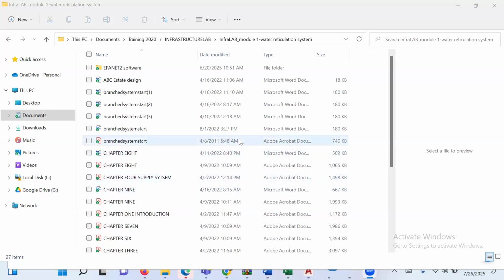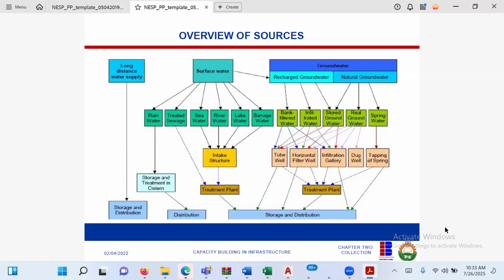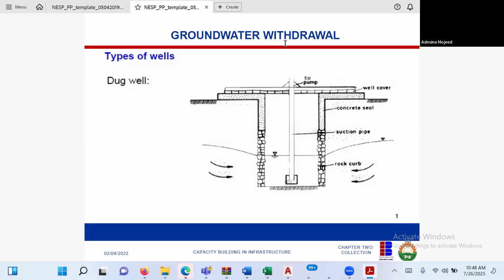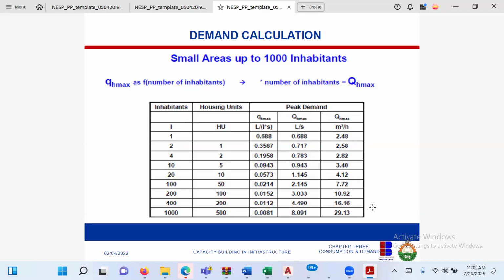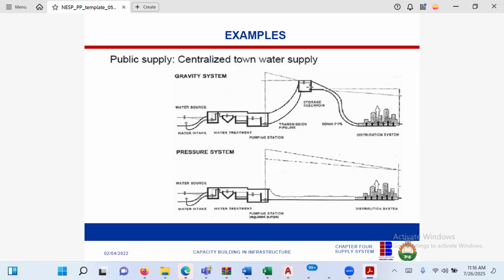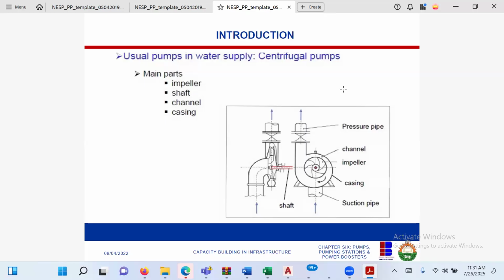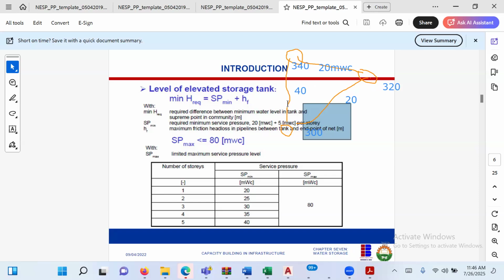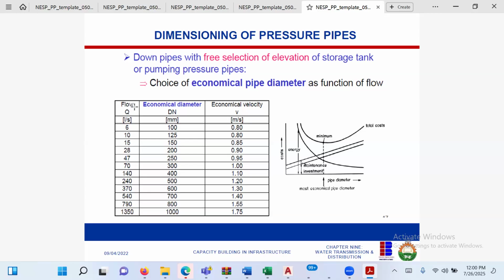INFRALAB COHORT 4 DAY 1 WATER RETICULATION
The objective of the training is to teach participants the basics in planning, designing and modeling of a water demand, and distribution using of EPANET. Participants will also learn the fundamentals of practical design of any centralized water supply system from first principle.

The course is designed for professional researchers, civil engineers, mechanical engineers, project managers, water resource consultants, and infrastructure consultants in the water resources sector.

COURSE BACKGROUND
The course training materials is drawing from the Infrastructure Planning (MIP) and Water Resources Management (WAREM) Masters Course Modules of the University of Stuttgart, Germany.